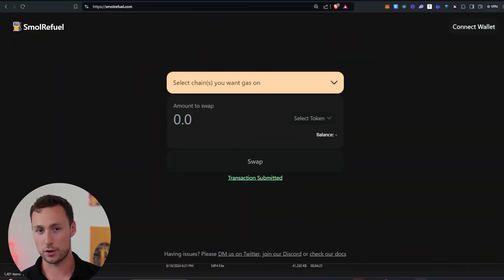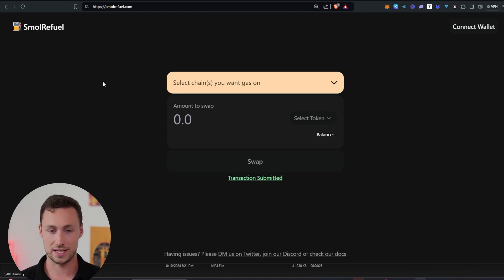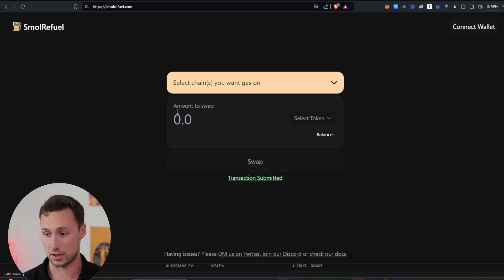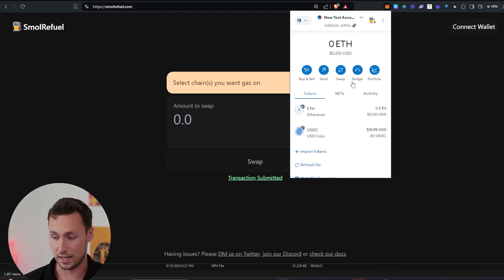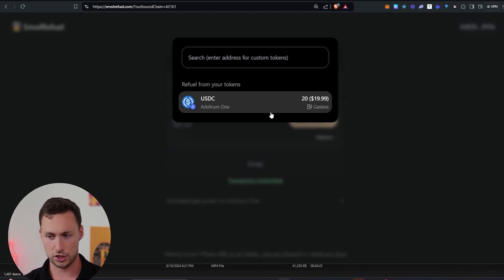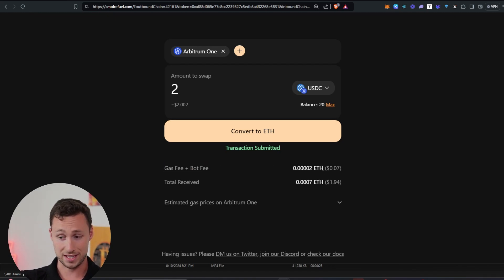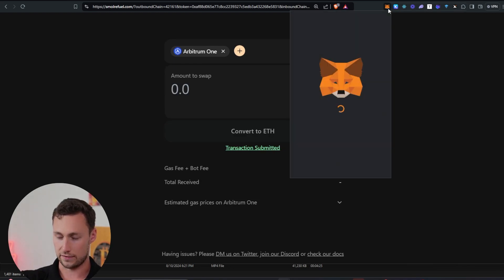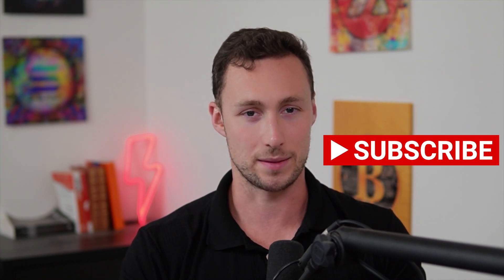How to Send Crypto without Gas (SmolRefuel Tutorial)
Today's video is a tutorial of how to use SmolRefuel, a service that let's you swap any token for gas to pay transaction fees. Use this if you need to send or use crypto but don't have any of that network's native coin.